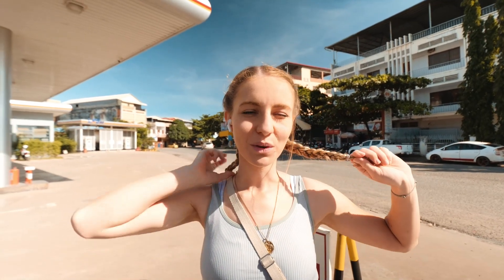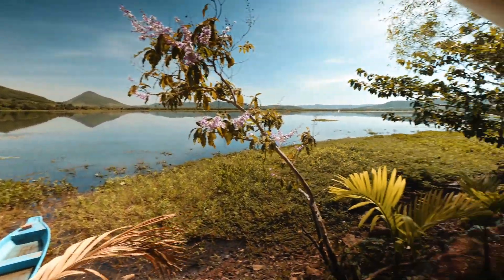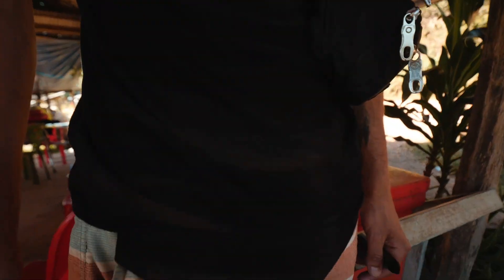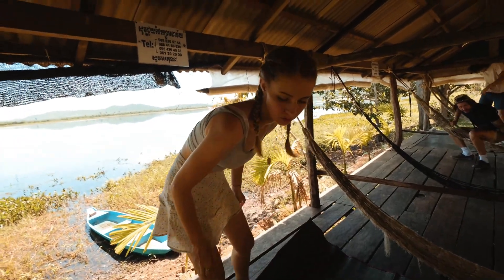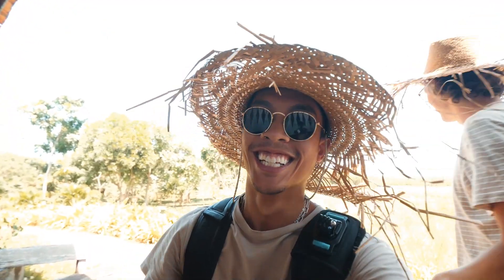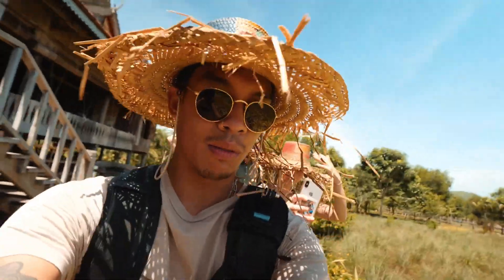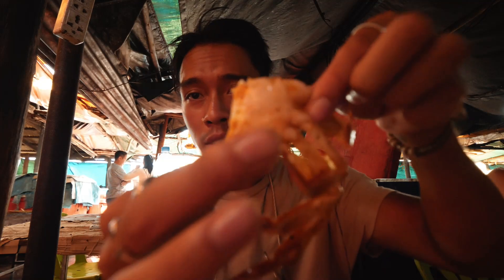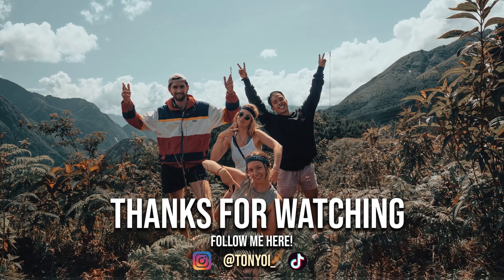WE WENT EXPLORING KAMPOT CAMBODIA | Hidden Gem in Southeast Asia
(Stock footage / 2 months FREE with my link)

We went exploring in Kampot Cambodia, a hidden gem in Southeast Asia
In this episode we rented a scooter and headed off to explore things to do in Kampot Cambodia. We started our day by going to secret lake, then kampots iconic pepper plantation, from there we went to Kep another area just outside of Kampot and went swimming in some blue water!!! Than we finished the day off by going to a very local market to buy some of the freshest and I mean freshest crabs I have ever eaten. Come find out what there is to do in Kampot Cambodia.

(Help keep us on the road ❤️)

HOW I EDIT:
(Motion graphics assets / 2 months FREE with my link)
(ALL IN ONE - SFX, FOOTAGE, MOTION GRAPHICS, ETC)

WHAT'S IN MY CAMERA BAG!? : 2022 FILM/PHOTO KIT
AFFORDABLE 4k SD CARDS
DAILY CAMERA
AFFORDABLE 4K CAMERA (MY FIRST CAMERA
MINI VLOG TRIPOD/LIGHT
PROFESSIONAL VLOG MIC
BEGINNERS AFFORDABLE VLOG MIC
MY DAILY LENS
WIDE ANGLE LENS
AFFORDABLE VLOG LENS
MY DRONE (LEGAL EVERYWHERE)
MY ACTION CAM I USE
SMALL COMPACT DSLR GIMBAL
CHEAP EXTRA BATTERIES FOR GH5

* ALL ASSOCIATED AFFILATE LINKS HELP EARN ME A SMALL KICK BACK AND KEEPS THE CHANNEL GOING AND COMES AT NO COST TO YOU *